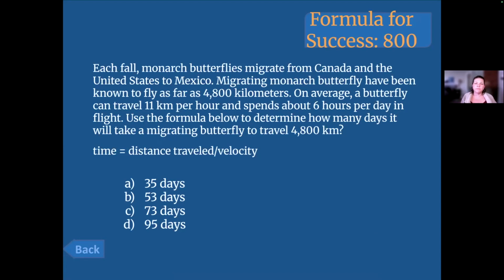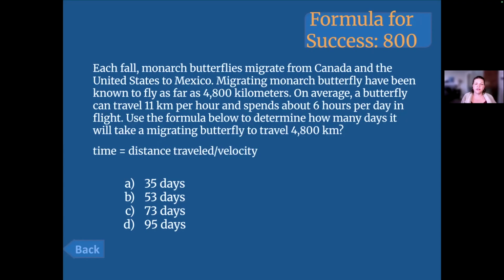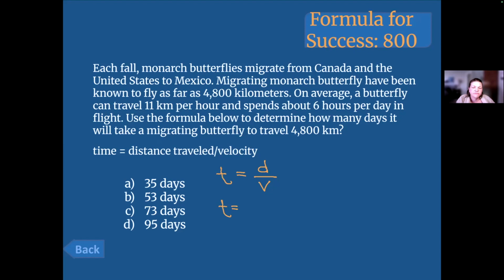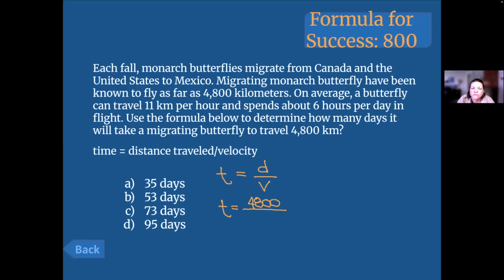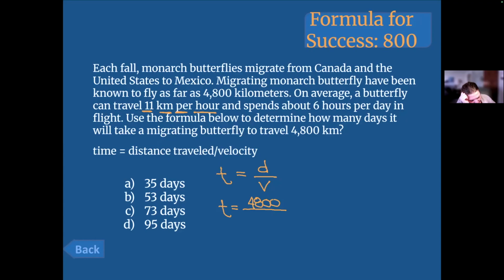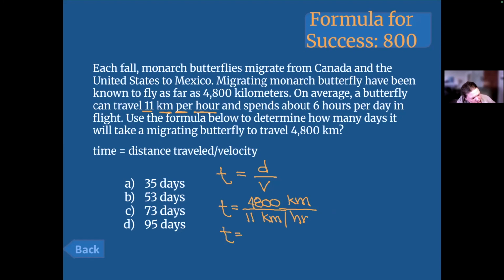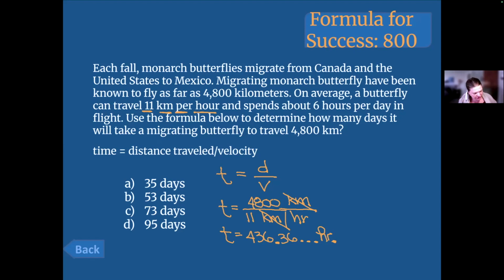GED Science Review: Formula for Success 800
Follow along as Kate and the gang tackle another question from our GED science review game: Formula For Success for 800.

They'll look at extending the application of formulas into conversions in science. How many days WILL it take a butterfly, migrating at top speed, to reach her destination?